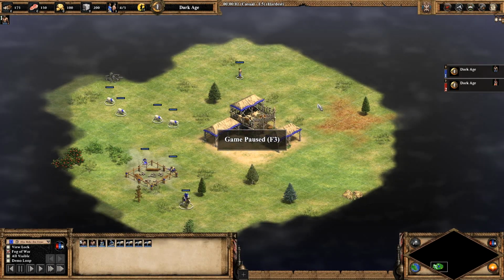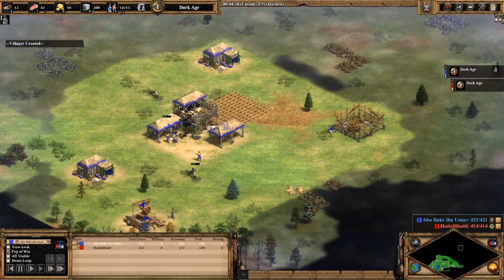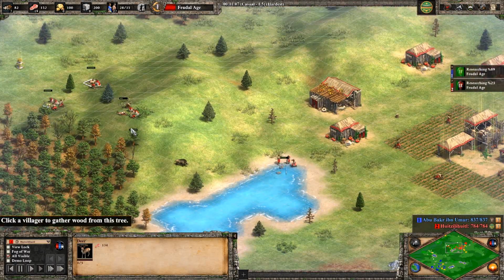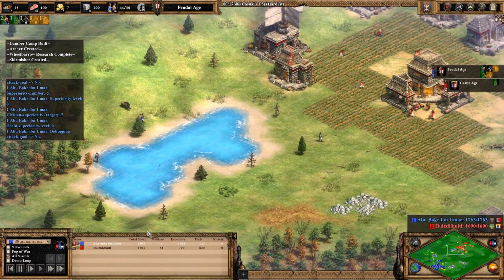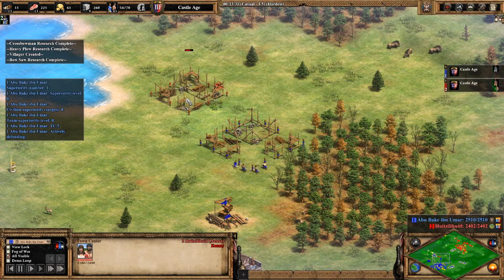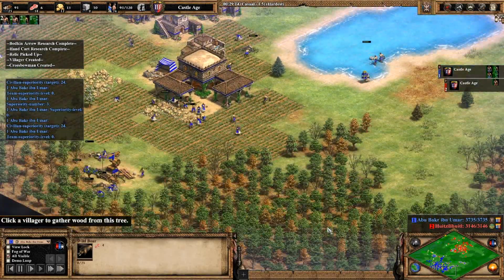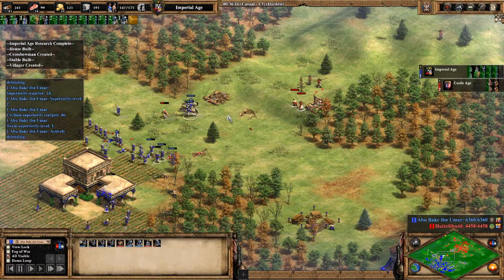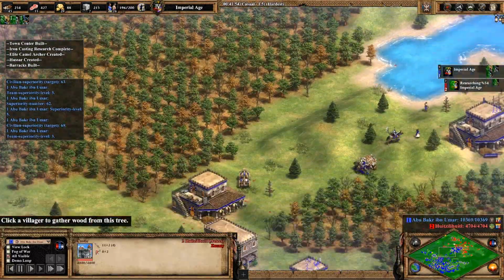Old AI vs New AI 1 v 1 | Age Of Empires 2 Definitive Edition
I'll be showing you the difference in the Old AI and the New AI in Age Of Empires 2 with a quick 1v1 match seeing which one wins. PLACE YOUR BETS IN THE COMMENTS!!!

This simulated game is on Black Forest on Hardest Difficulty